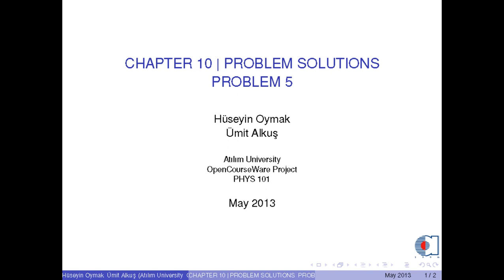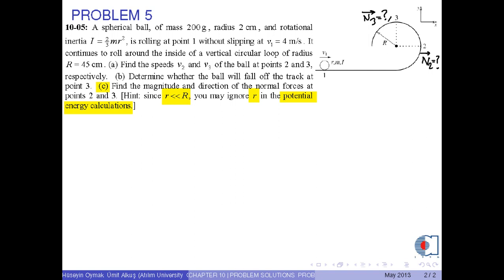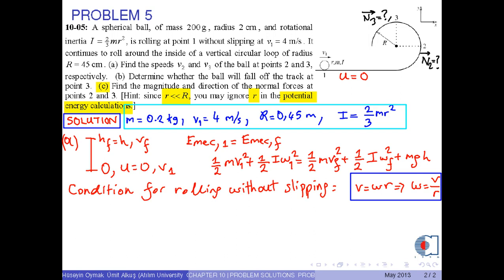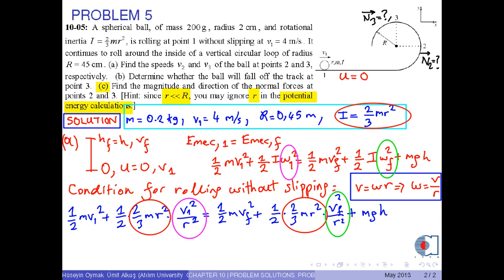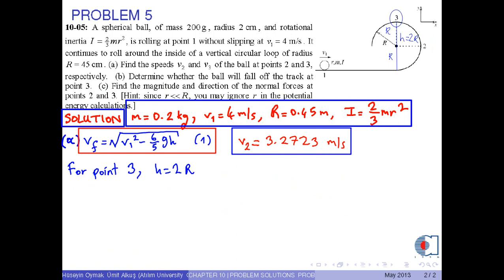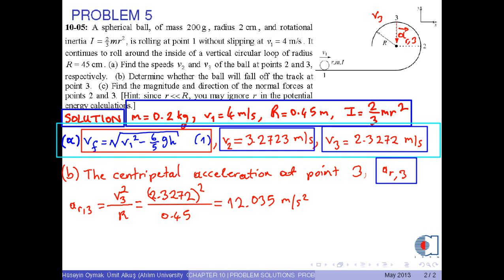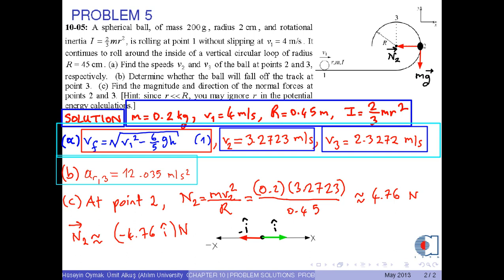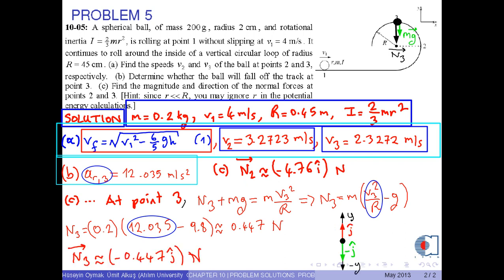Chapter - 10 (Problem 5)